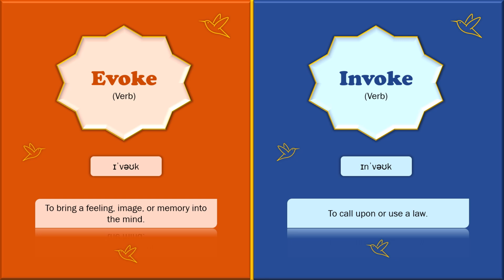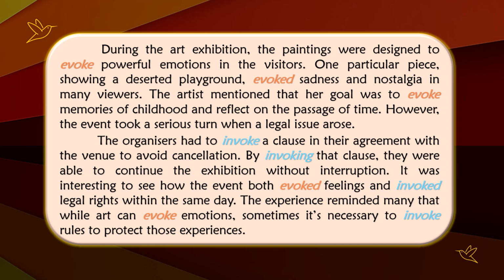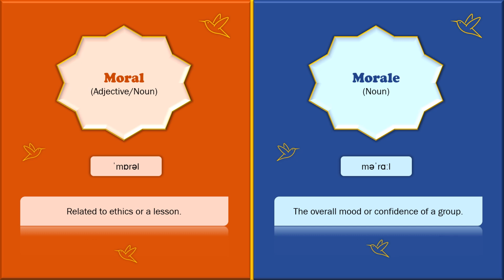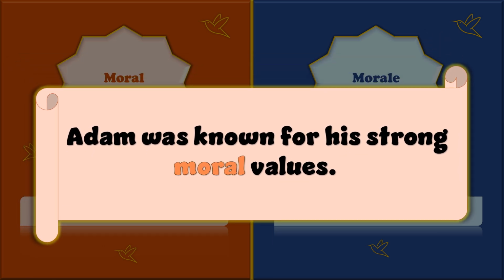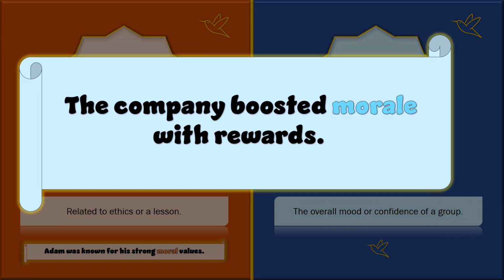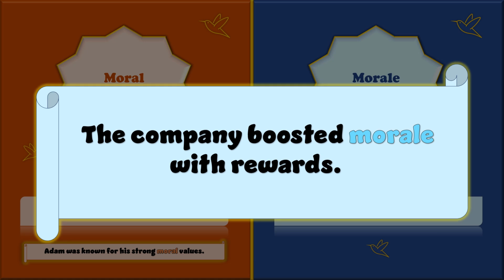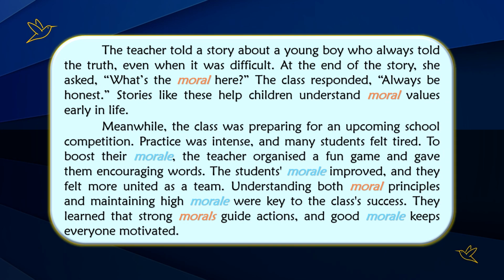Common Mistakes and Confusing Words in English (13) 🌍 | Learn the Right Words! | English Mastery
📝 Common Mistakes & Confusing Words in English (13) | ‘Evoke vs. Invoke’ & ‘Moral vs. Morale’
🔍 Do you sometimes mix up words that sound sophisticated but mean very different things? Words like evoke/invoke or moral/morale can be tricky — even for fluent speakers!

🔹 Evoke vs. Invoke – One brings a feeling or memory to mind, while the other calls upon a rule, law, or higher power.
🔹 Moral vs. Morale – One is about right and wrong, the other is all about mood and motivation!

🚀 What You’ll Learn in This Lesson:
✅ Easy-to-understand explanations with clear differences
✅ Natural example sentences and short reading texts to reinforce usage
✅ Practical tips to avoid confusing these words in writing and conversation

💡 Why It’s Important:
Mixing these words up can make your message unclear — or even misleading! By learning the correct meanings and usage, you'll sound more precise, confident, and fluent in your English communication.

Let’s sharpen your skills together — one word at a time! ✨📘